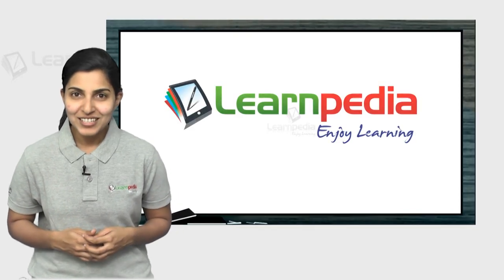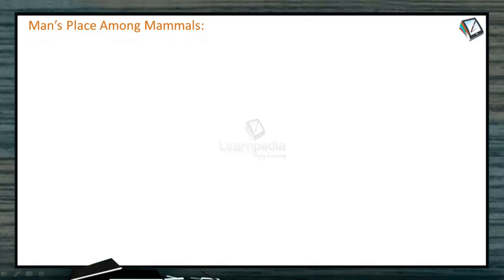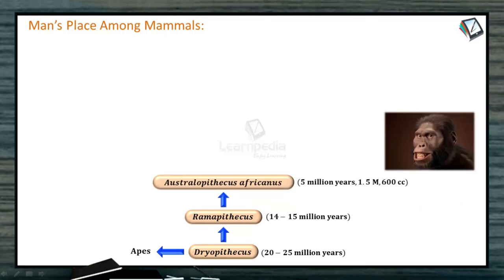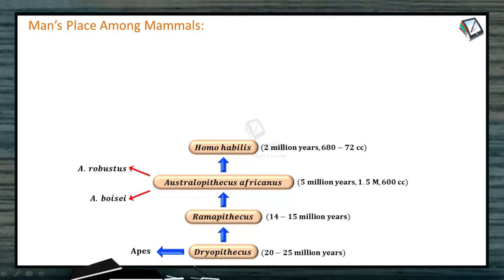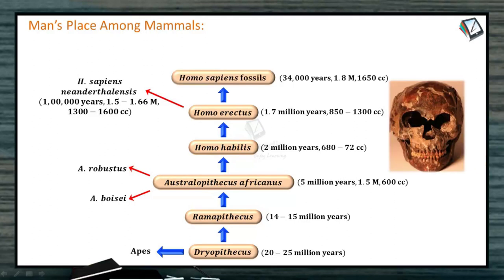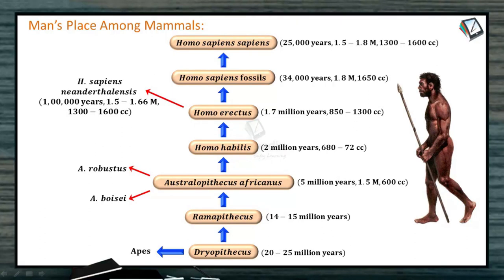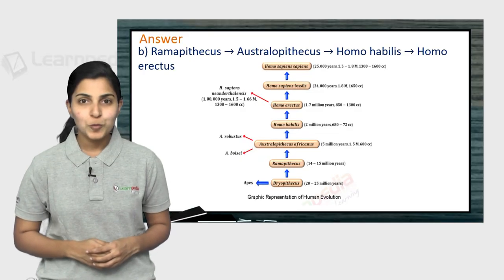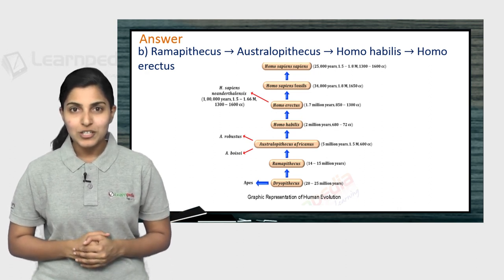Know more about Evolution of Man. NEET Zoology XII Human Evolution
Pre-ape Man:
Dryopithecus/Proconsul:
Fossil dug by Leakey in 1930 from East Africa from early Miocene rocks.Face prognathous, legs man like but walked on four limbs.Cranial capacity was 400 c.c.In India obtained from Sivalik and Bilaspur (HP).Common ancestor of man and apes or a direct forerunner of man.Common species is D. africanus.It had arms and legs of the same length.Its legs and heels indicate a semi erect posture.
Sivapithecus:
Found in Sivalik hills of India. Resembled Proconsul, but somewhat like Dryopithecus. Cranial capacity was 750-900 c.c.
Ramapithecus/  Kenyapithecus (Forerunner of Hominid Stock):
Found in Sivalik hills by E. Lewis (1930) belonged to Miocene period, about 13 million years old.Ramapithecus represents the first man-like primate.Incisor and canine teeth-man like.Probably bipedal locomotion.Diet and life habit very similar to modern man.

Ape Man:
Australopithecus (Primitive Man or Ape Man):
Australopithecus africanus (Taung baby) was discovered by Raymond Dart (1924) with cranial capacity about 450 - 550 cc.It showed bipedal locomotion and was omnivorous, face was prognathus but Showed man like characters like lumbar curve, broad-basin pelvic, parabolic dentition.An almost complete fossil skeleton of 30-25 lac years old had been discovered by D.C. Johanson (1981) from Ethiopia.It was Australopithecus afarensis, a female skeleton resembling Australopithecus but more ape like and named it Lucy. They were vegetarian with cranial capacity of 600 cc.Southern ape/ first man-ape/ African ape-man.Omnivorous.Height - 120 cm.Face – Prognathous.Prominent brow ridges but no chin.
All fossils belonging to early Pleistocene period are believed to give rise to genus Homo.
Formed crude stone tools. It was upright, lived in caves, hunted animals by bones and animal horn.

Homo habilis (Early True Man or  The Tool Maker):
• Handy man or nut crackerman.Evolved about 2 million years ago during early Pleistocene period.Fossil discovered by Leakey (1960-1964) from East Africa.Cranial capacity was about 680 cc and they used hands, walked straight (bipedal locomotion) omnivorous. They used chipped stone tools.He led community life in caves and greatly cared for the young.
Height - 150 cm.Prominent brow ridges.Protruded jaws, lower Jaw lightly built. had small canines.Omnivorous.

Homo erectus (Erect Man):
• Evolved between 1.7 and 1.5 million years ago during middle Pleistocene period from Homo habilis.
• They walked erect over long legs, prognathus face, used stone and bone tools, fire and some primitive type of speech had developed.
 Homo erectus erectus or Pithecanthropus erectus (Java  man):
 Home erectus pekinensis or Sinanthropus pekinensis (Peking man):

 Homo heidelbergensis (Heidelberg Man):
 Found in 1907 from Heidelberg, Germany.Teeth man like, jaw ape like.Chin absent.Heidelberg man is regarded as an ancestor to Neanderthal man.

True Man:
Homo sapiens neanderthalensis (Neanderthal Man):
Fossil discovered by C. Fuhlrott (1856) from Neandertal valley of Germany.This resembled modern man, cranial capacity 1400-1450 c.c.The skull bones were thick, forehead was low.Eyebrow ridges were heavy.Height 150 cm.Made beautiful tools for hunting, used animal hides as clothing, built hut like structures, lived social life, division of labour and buried their dead. Probably had ability of speech. They were omnivorous.There were no agricultural practices.

Homo  sapiens  fossilis (Cro - Magnon  man):
• Fossils found from Cro-Magnon rocks of France by MacGregor (1868).Replaced neanderthal man about 35,000 years ago.Sharp nose and chin, forehead broad, cranial capacity about 1600 c.c, face orthognathus with elevated narrow nose.Lack of eyebrow ridges.Height - 180 cm.They were omnivorous.It is believed that Cro-Magnon man is the direct descendent of Neanderthal man.They were cave dwellers, hunters with domesticated dogs, did some excellent cave paintings, used ivory ornaments and animal skin garments.

Homo  sapiens  sapiens  ( Modern man):
• Developed from Cro-Magnon about 10,000 yeas ago after last glacial period in the regions of Caspian and Mediterranean sea.Thinning of skull bones, four curves in vertebral column.Cranial capacity 1450 cc.Cultivated plants and domesticated animals.Communication through writing.Man has undergone cultural evolution.